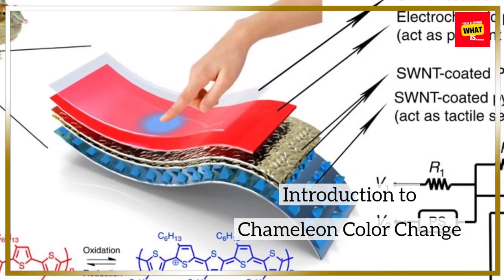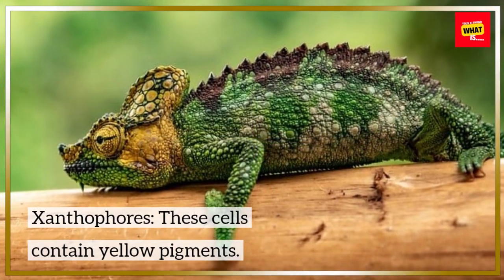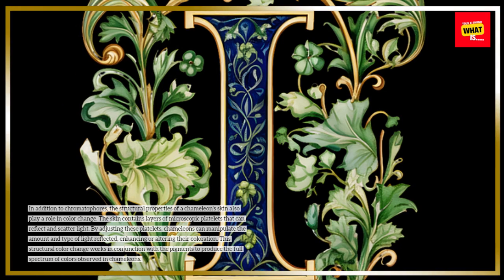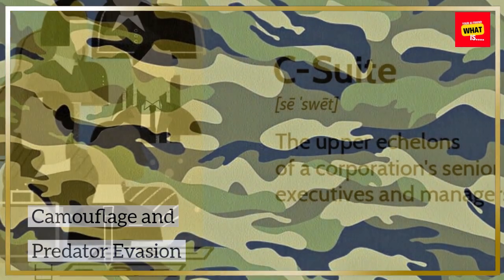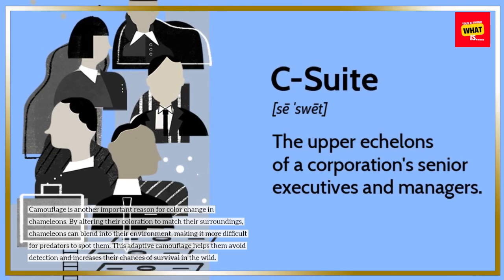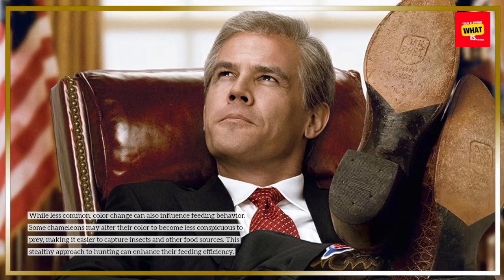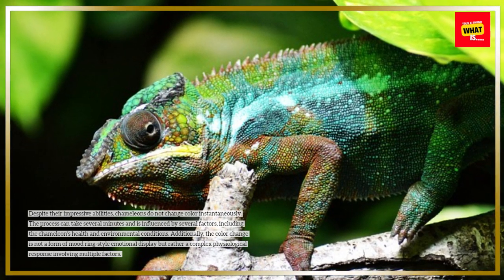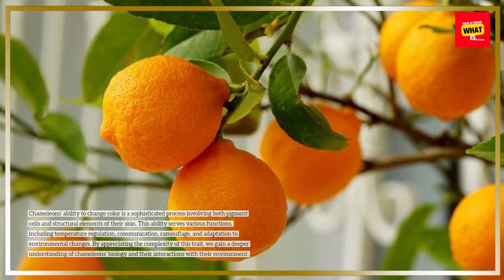How Do Chameleons Change Color and Why Do They Do It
Chameleons are famous for their ability to change color. Learn how they accomplish this and the reasons behind their color-changing abilities, from camouflage to communication.